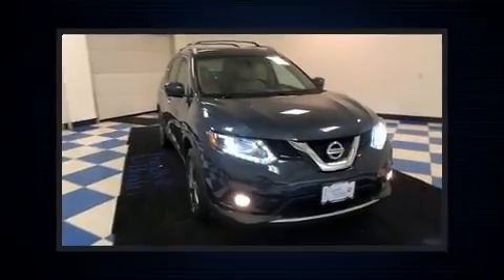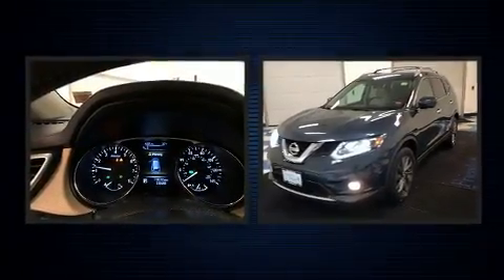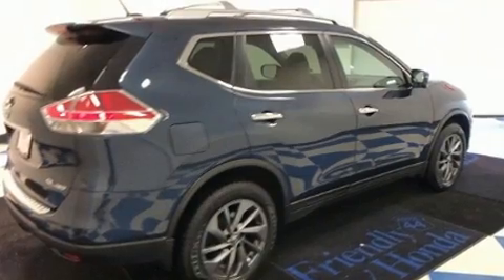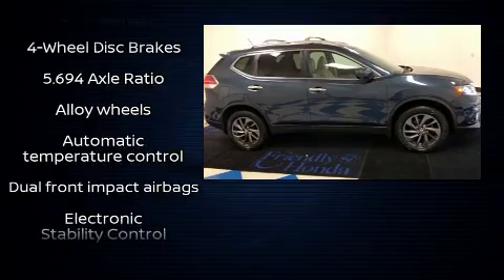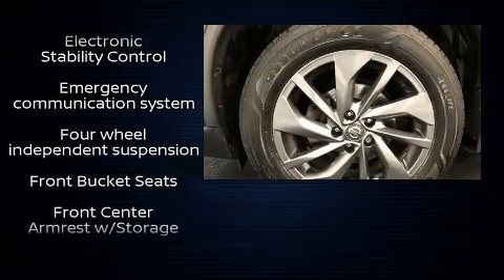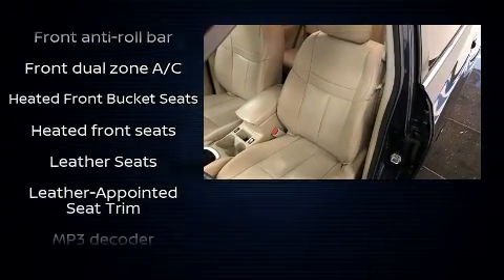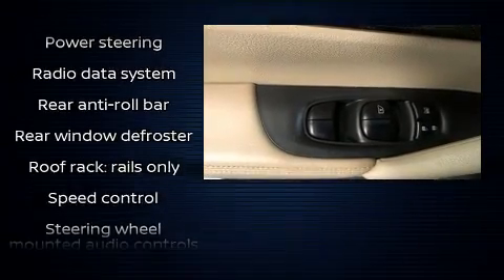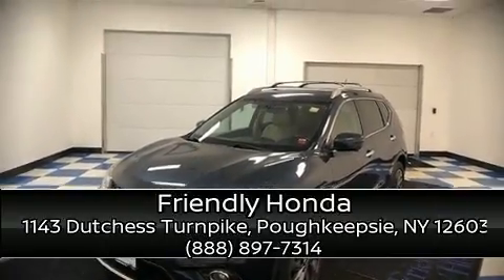2016 Nissan Rogue in Poughkeepsie, NY 12603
Friendly Honda
1143 Dutchess Turnpike

Discerning drivers will appreciate the 2016 Nissan Rogue. It features a continuously variable transmission, all-wheel drive, and a 2.5 liter 4 cylinder engine. Top features include power windows, a trip computer, front bucket seats, power door mirrors, remote keyless entry, cruise control, rear wipers, and air conditioning. You and your passengers will enjoy the stereo system, which includes a CD player with MP3 capability, steering wheel mounted audio controls, and 4 speakers, providing excellent sound throughout the cabin. Passengers are protected by various safety and security features, including: dual front impact airbags, head curtain airbags, traction control, brake assist, anti-whiplash front head restraints, a panic alarm, and 4 wheel disc brakes with ABS. With electronic stability control supplementing mechanical systems, you'll maintain precise command of the roadway. A Carfax history report indicates just one previous owner. Our sales reps are knowledgeable and professional. We'd be happy to answer any questions that you may have. Come on in and take a test drive!